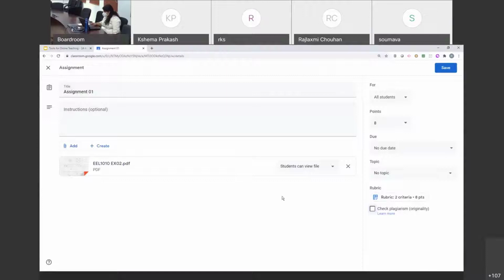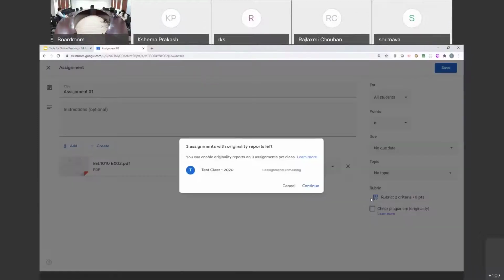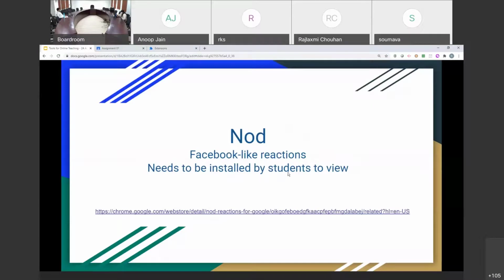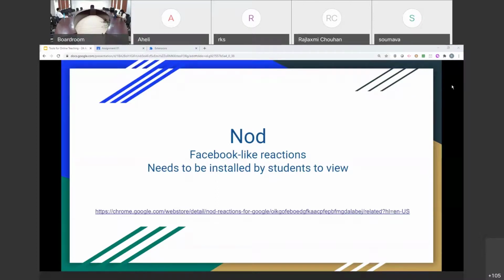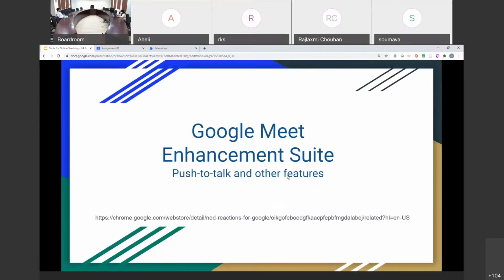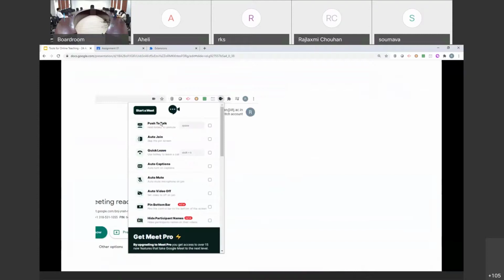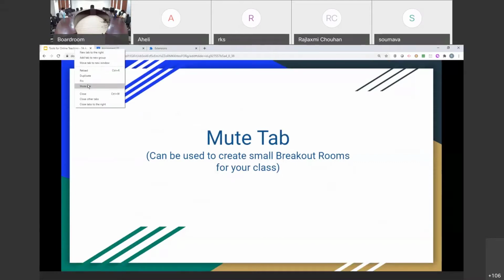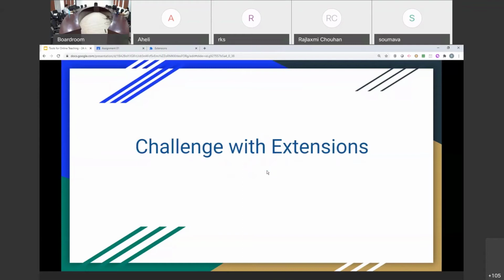Browser Extensions to enhance classes on Google Meet / Workshop on Online Teaching-Learning / 24 Aug